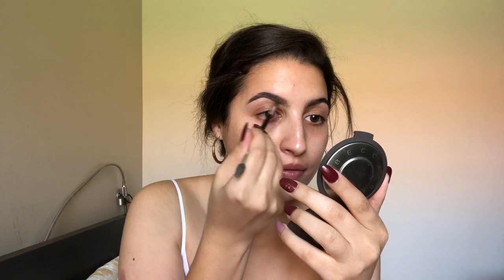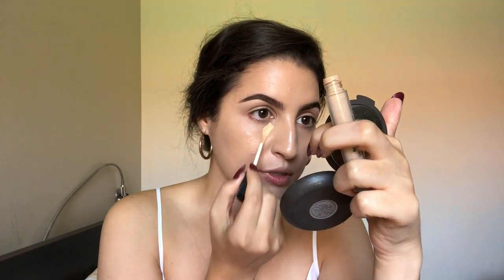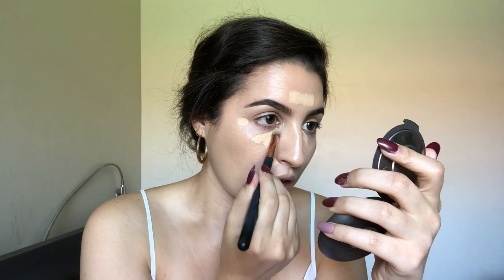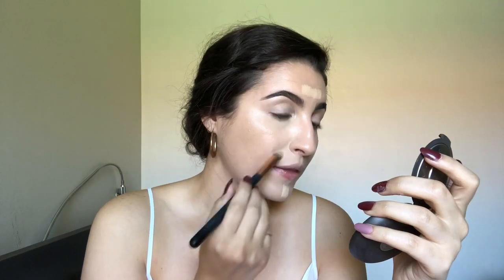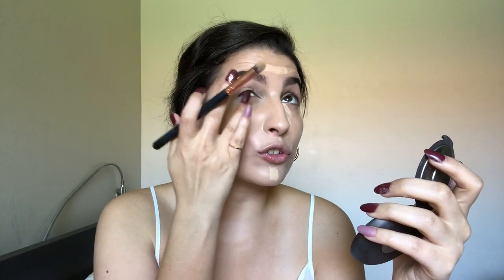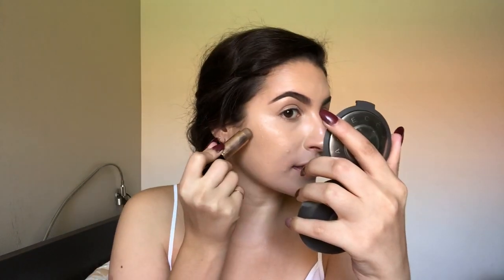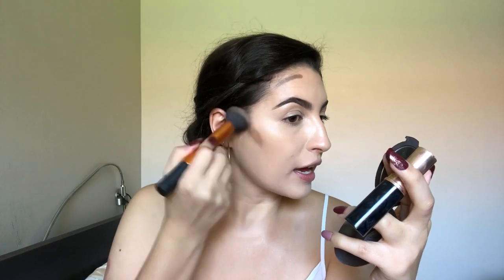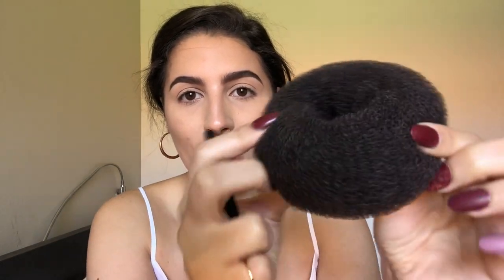EASY GLAM MAKEUP- Perfect for Daytime Selfies!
An easy go to glam makeup look! Perfect for selfies in the daytime or during golden hour! It's simple, monochromatic with a lot of highlight and glow. I hope you guys enjoy!

iQueen CCC Cream

Benefit Kabrow Pomade

Anastasia Beverly Hills Stick Foundation- Mink

Bare Minerals Bare Skin Perfecting Veil

bh Cosmetics x Itsmyrayeraye palette

Wet n Wild Mega Liquid Liner

KISS Lashes- Brasserie

ULTA Lipstick 259

e.l.f Clear Lip Gloss

Hey guys!! My name is Krystal! Thank you so much for joining me here on Youtube where I share all the things I love- mostly makeup but bits of fashion, food, traveling and just having a great time. I am so excited to be on this journey and I am so happy that you have decided to tune in. Love always xo